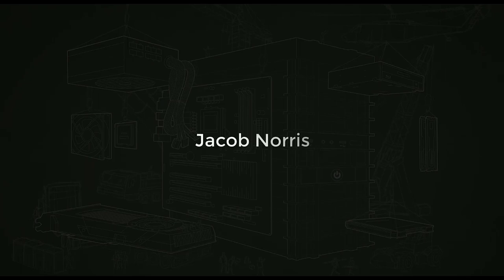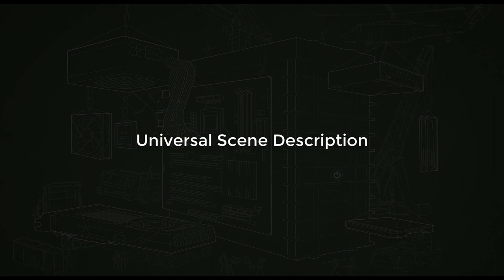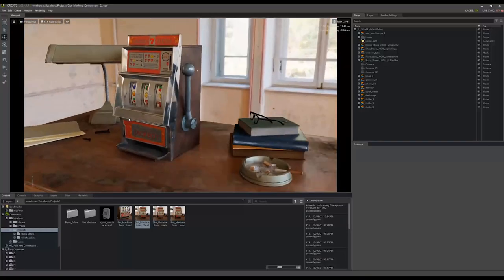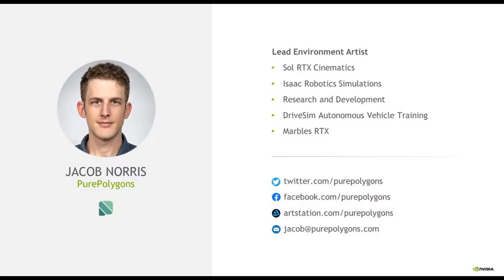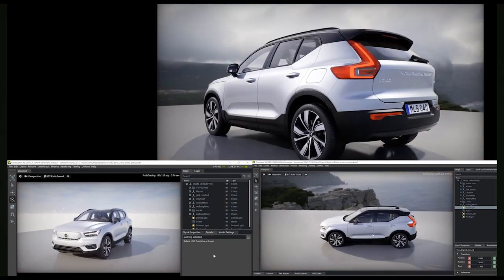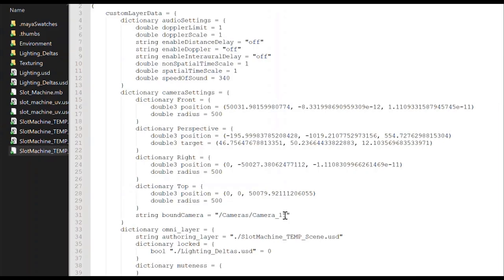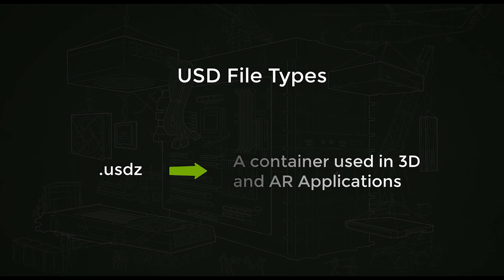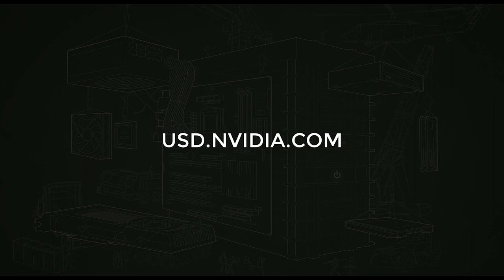What is the USD File Type? | Getting Started in NVIDIA Omniverse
USD is the foundation for NVIDIA Omniverse, a live collaborative platform that connects a wide variety of content creation tools to each other and to our real-time NVIDIA RTX ray tracer. Learn the ins and outs of the USD file type in this tutorial hosted by Jacob Norris.